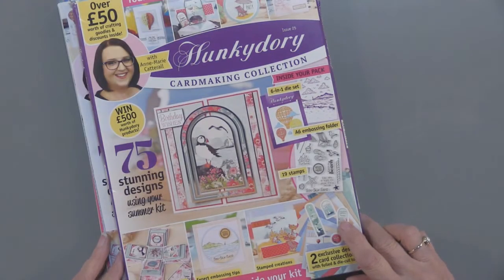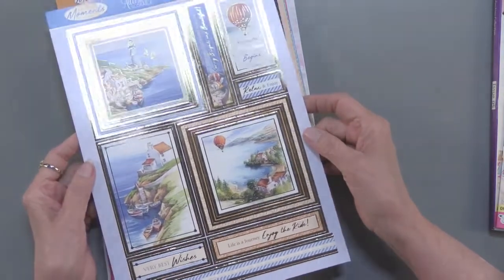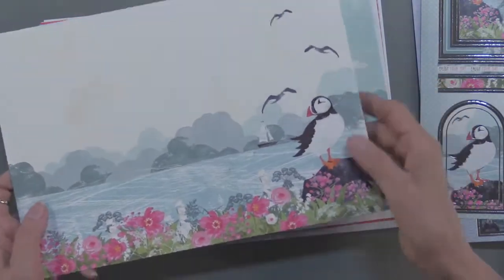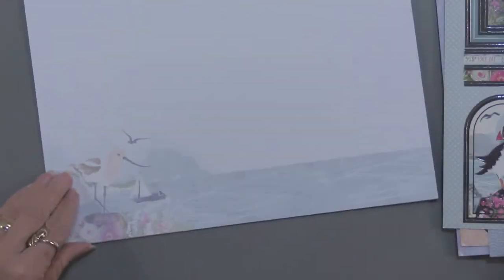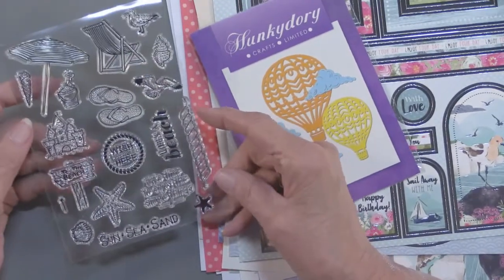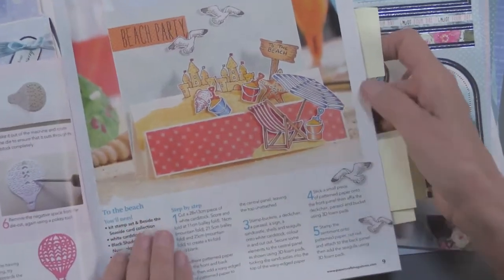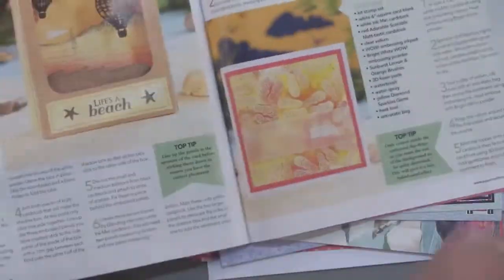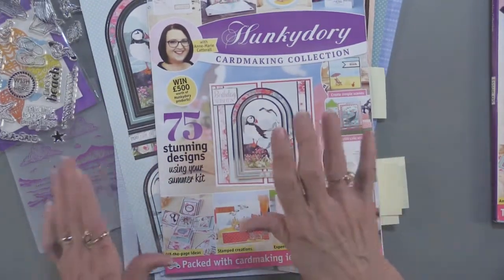Hunkydory Cardmaking Magazine & Kit #05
While supplies last.